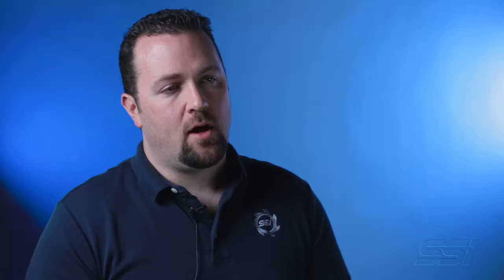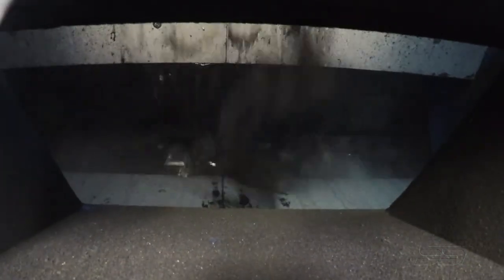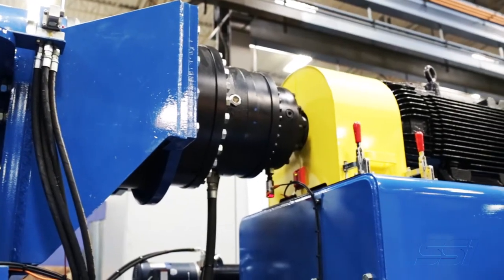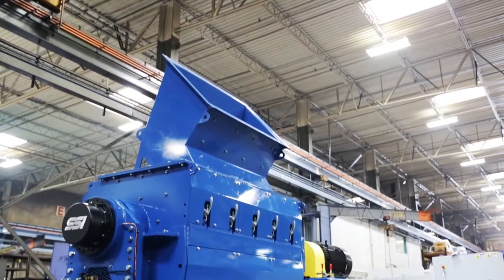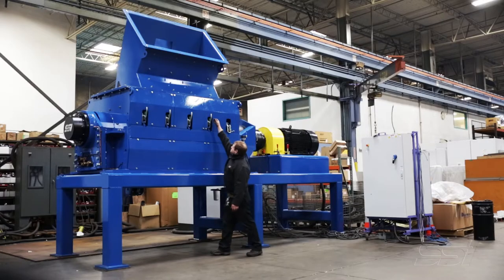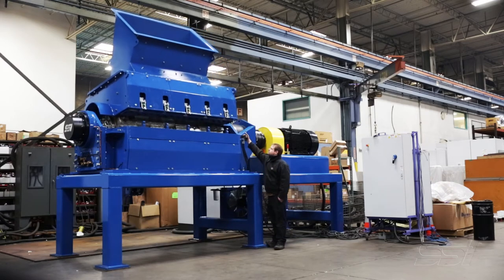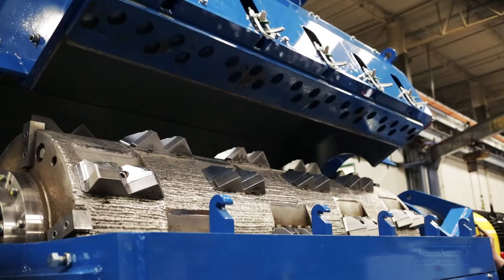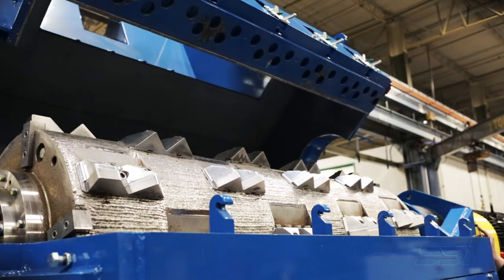Product Overview: Uni-Shear® SR900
Learn about SSI's newest single-rotor shredder/grinder that's built to downsize and liberate commingled items in a single pass while producing predictable, consistently sized particles.